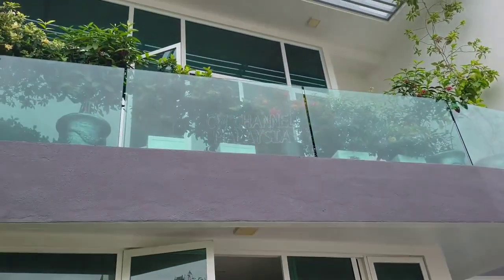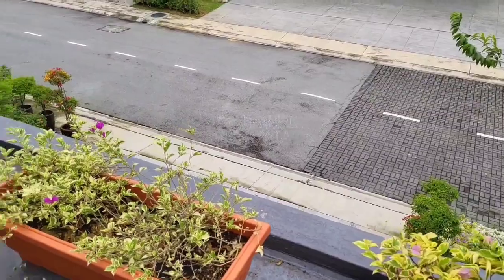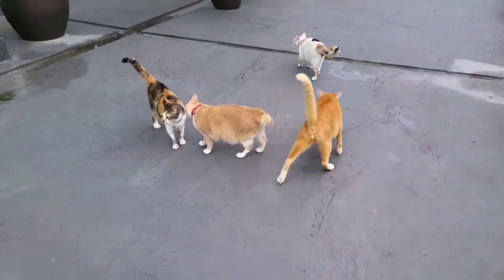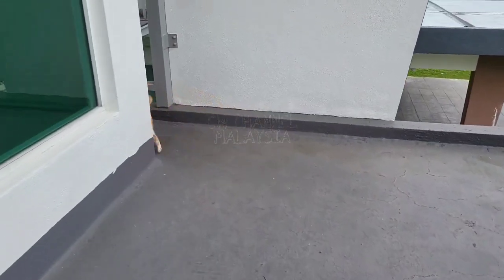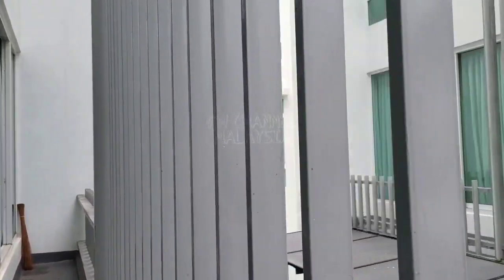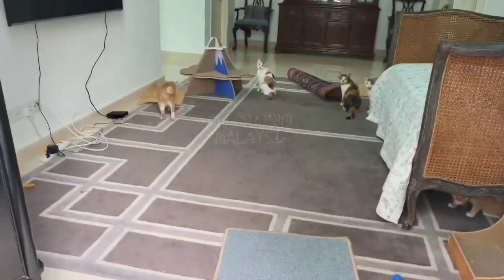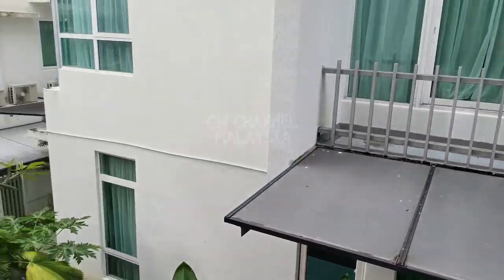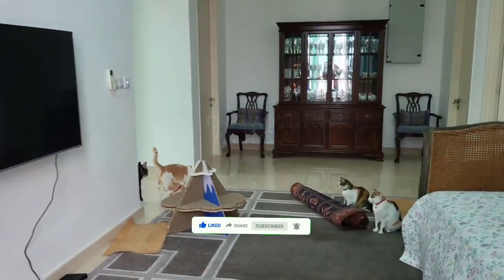CHEF WAN || KUCING PUN NAK BEBAS..😸😸😸